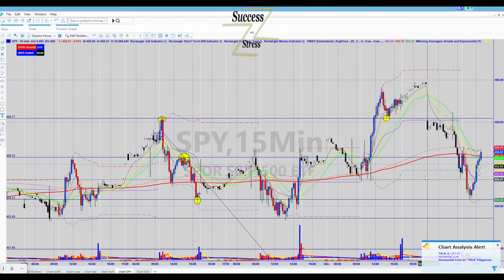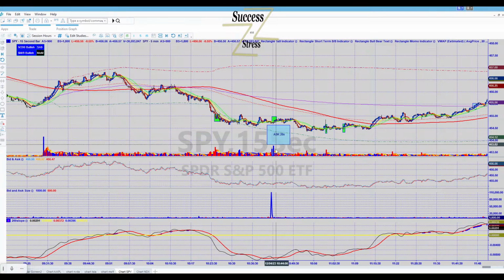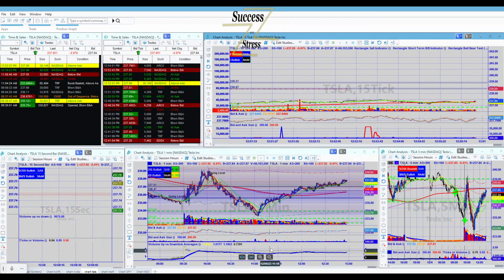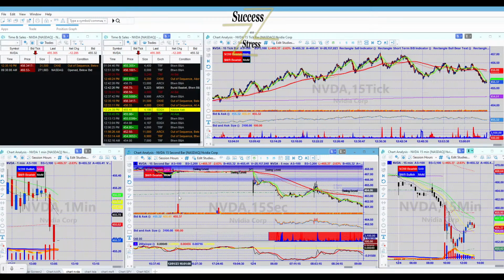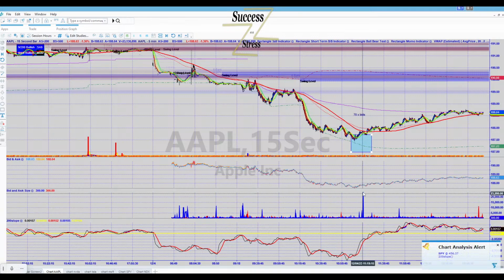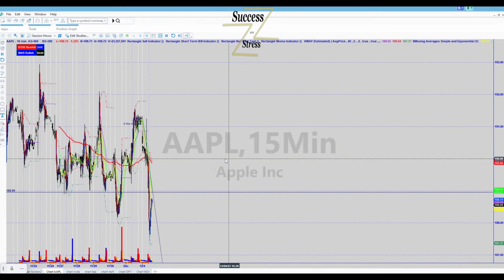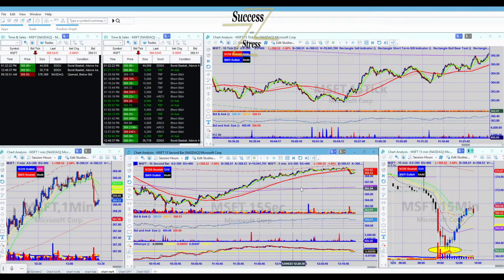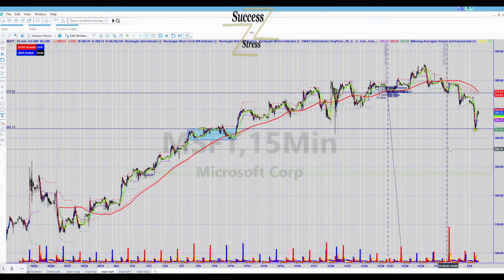SPY turned around Intraday: How I found the temporary support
Just making some notes I observed while looking at SPY today algotrading daytrading tsla nvda.